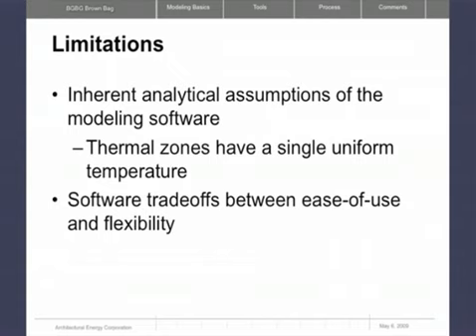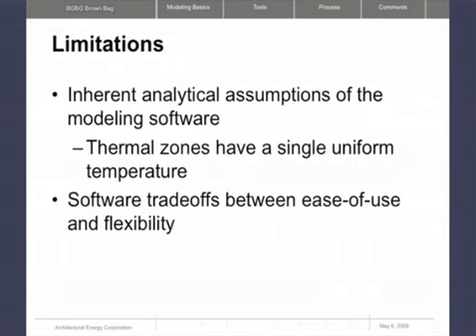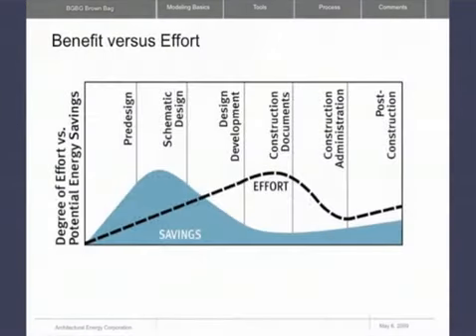Commercial Brown Bag Introduction to Commercial Building Energy Modeling SD clip22